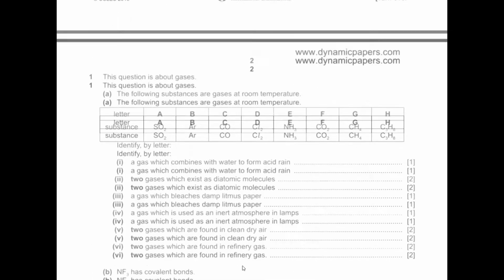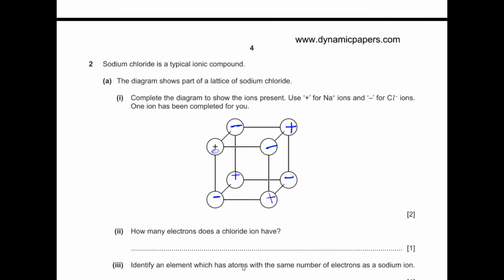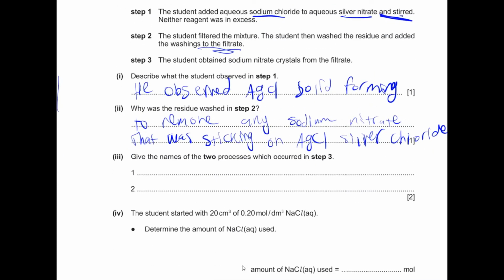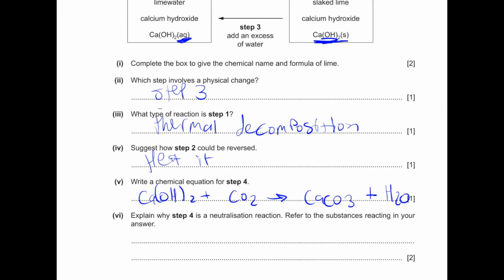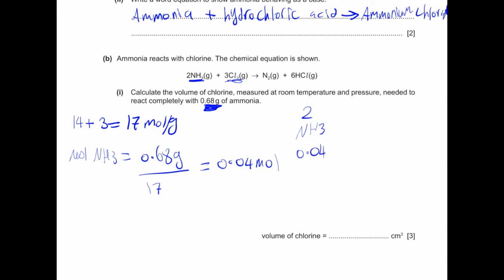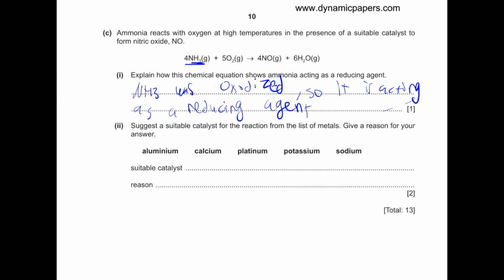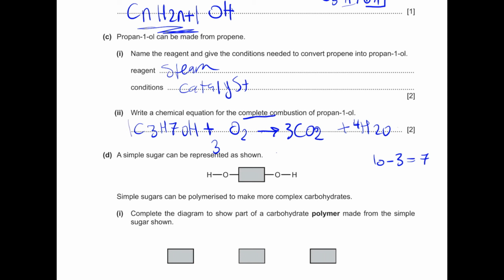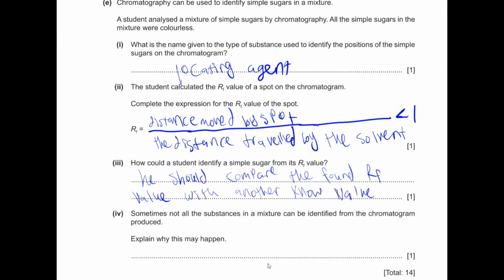IGCSE Chemistry March 2018 P4 variant 2 exam